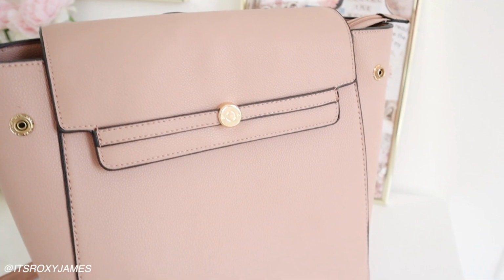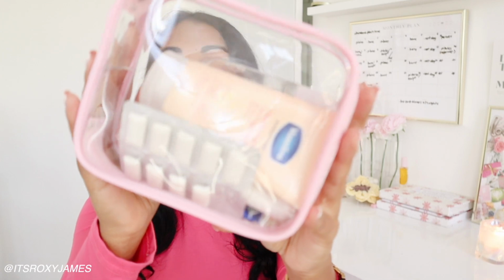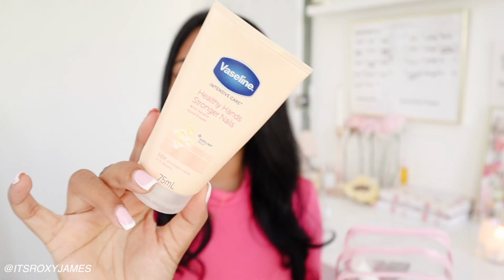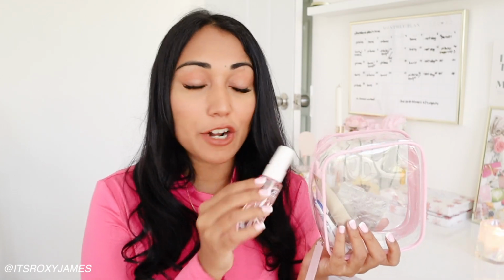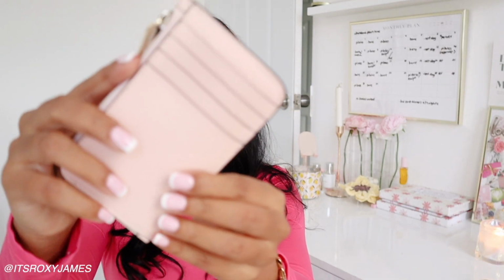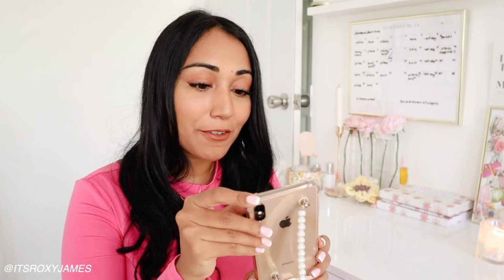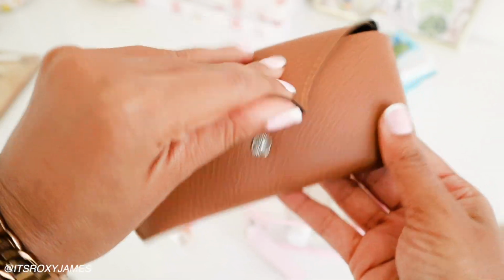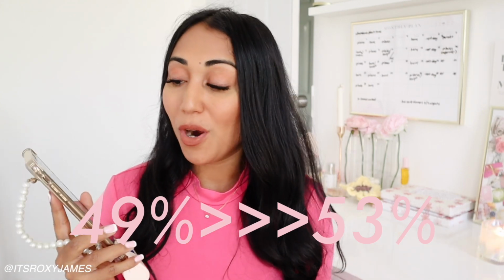WHAT'S IN MY CARRY ON- Travel Essentials for Short Flight | RoxyJames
Hi loves! Sharing all of my travel essentials for a short flight (3-4 hours). I keep things light and simple and only pack the things I really need. What are some of your flight essentials?

✈️ backpack (similar)
✈️ sol de janeiro travel set
✈️ hand sanitizer bottles (touchland dupe)
✈️ vaseline hand cream
✈️ summer fridays lip balm (vanilla)
✈️ portable phone charger (huge discount off)
✈️ kate spade card holder (similar)
✈️ kate spade card holder (another similar)

✨In Your Dreams (dream board/vision board) Magazine
PS:Available locally at It's Pretty Productive

ps: i also made 2 different ones to choose from: floral and minimalist 🌸

-Click on the link directly from the link sent in your email (please check junk or spam thoroughly).
-When the file opens, click the save button and open in a note taking app: I use Goodnotes
-import as a New Document
-the file will open in a new document in Goodnotes and you'll be able to draw and write on it.

🌸What I bought on Amazon